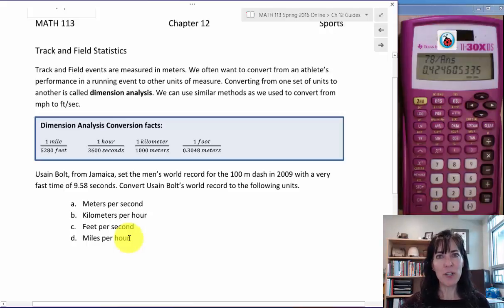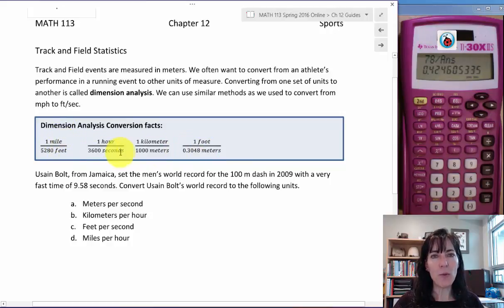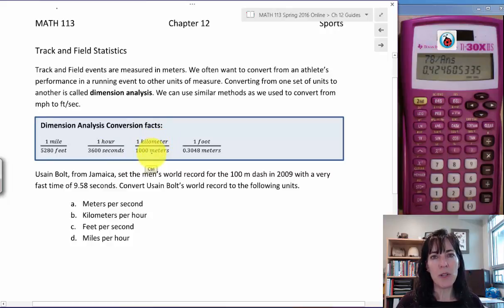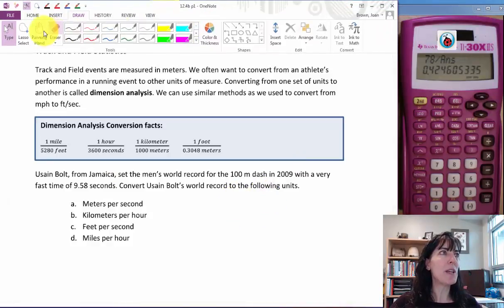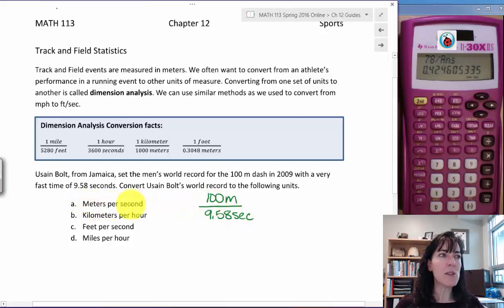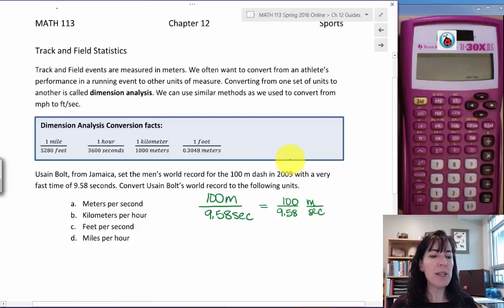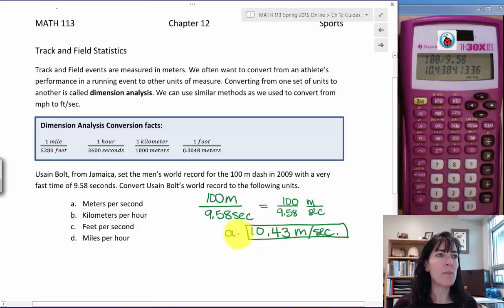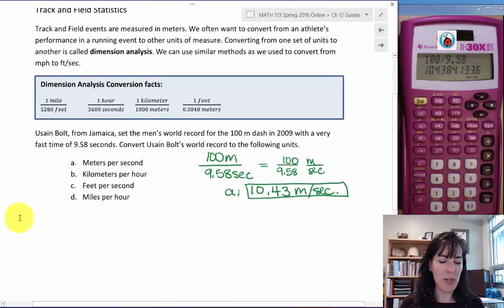12.4 Track and Field Dimension Analysis p11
Using dimension analysis to convert between miles per hour, feet per second, meters per second, and kilometers per hour.